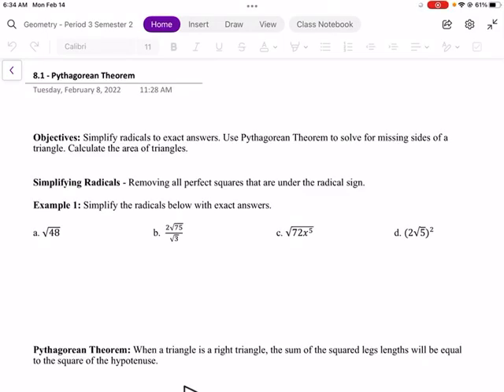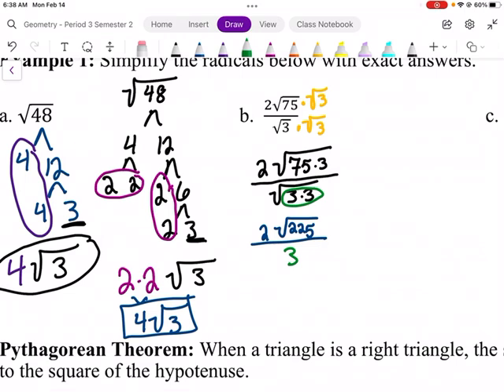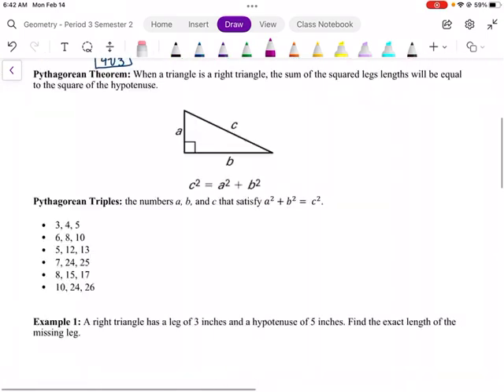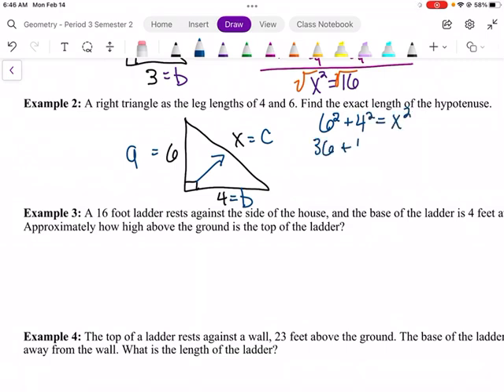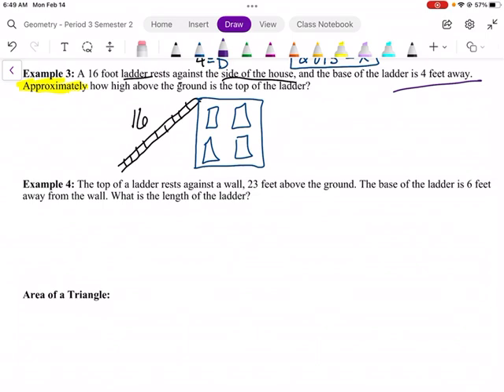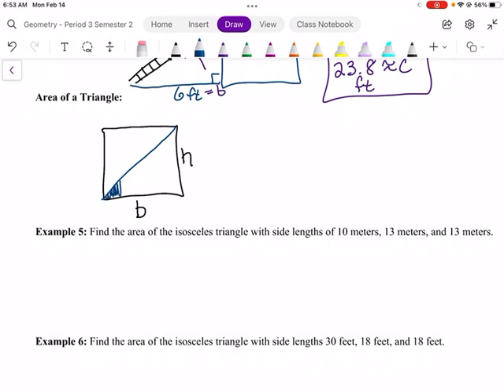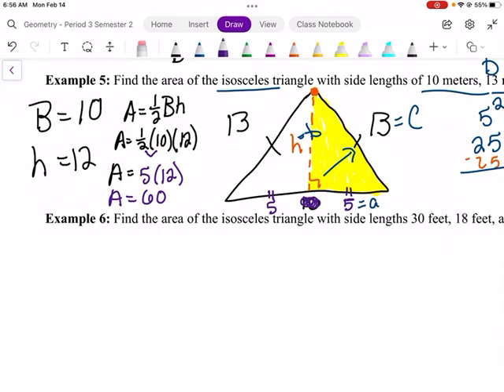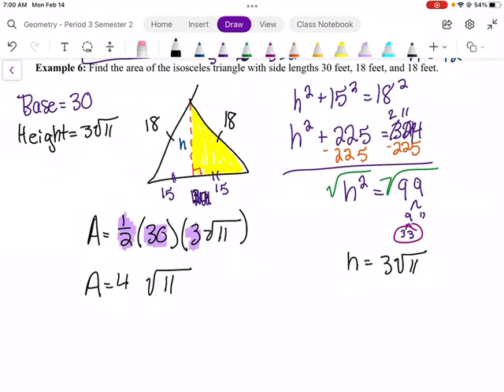8.1 - Pythagorean Theorem